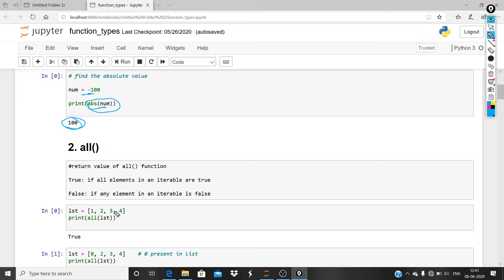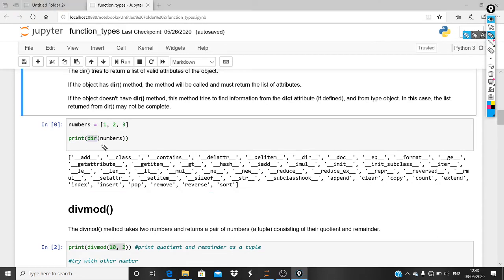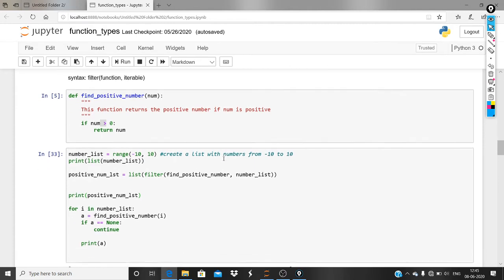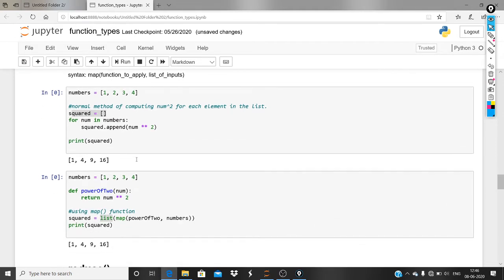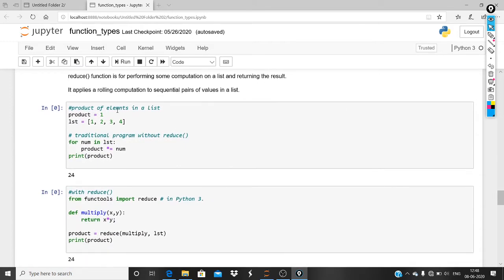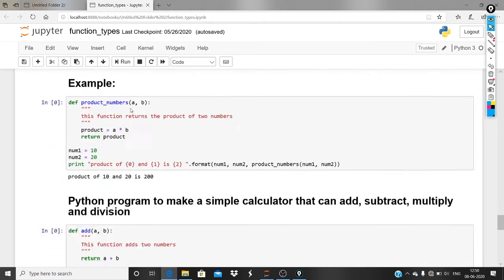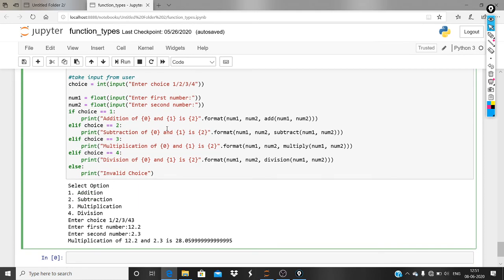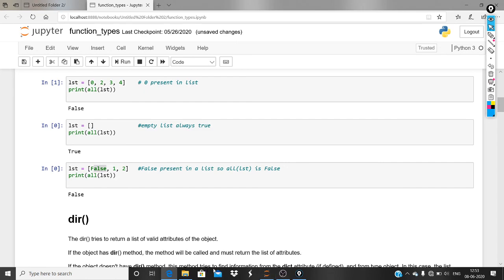Functions Built In | Python |Data Science and ML